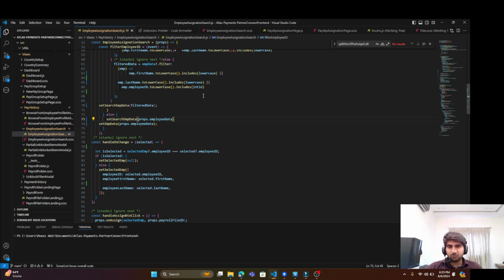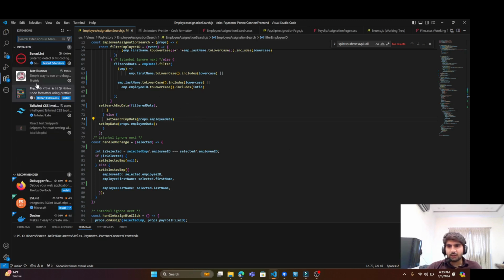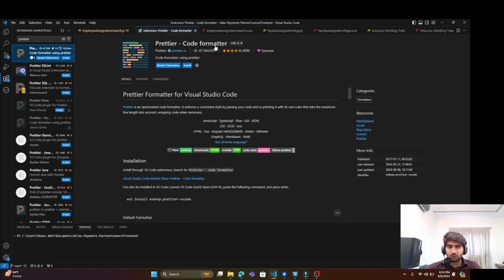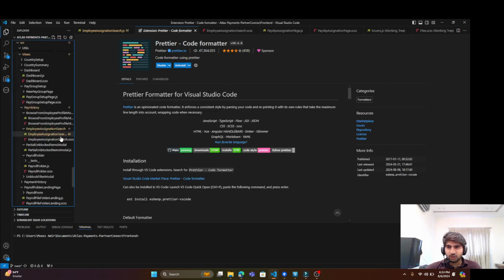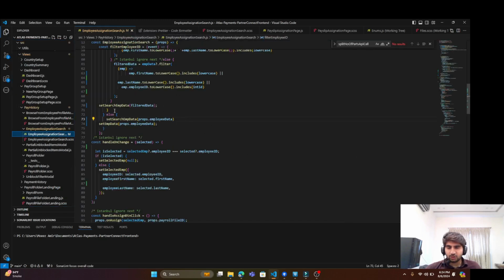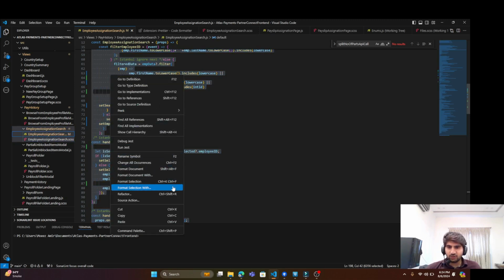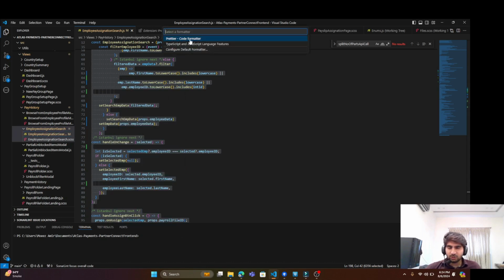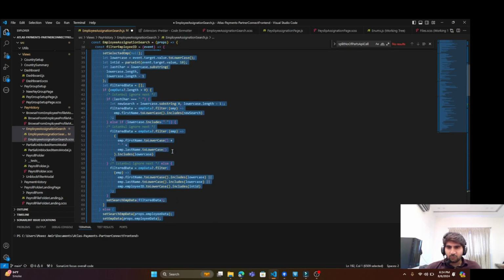Master VS Code Formatting: Pro Tips & Simple Steps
Unlock the secrets to becoming a VS Code pro! 🚀 In this video, we dive into essential tips and simple steps to master react and other code formatting in Visual Studio Code. Whether you're a beginner or an experienced developer, these techniques will help you write cleaner, more efficient code.

🔍 What You'll Learn:

- How to format your code effortlessly in VS Code
- Keyboard shortcuts for quick formatting
- Customizing VS Code settings for optimal code layout
- Top extensions to enhance your coding experience
- Troubleshooting common formatting issues

🔧 Tools & Extensions Mentioned:

     -  Prettier - Code Formatter (Installation and Usage Guide)